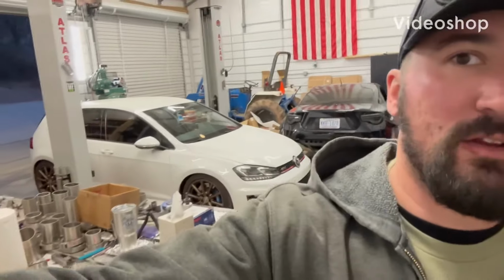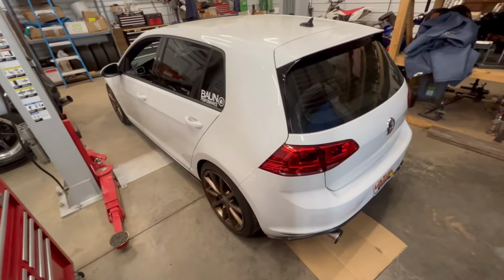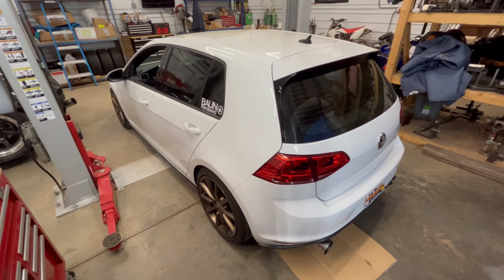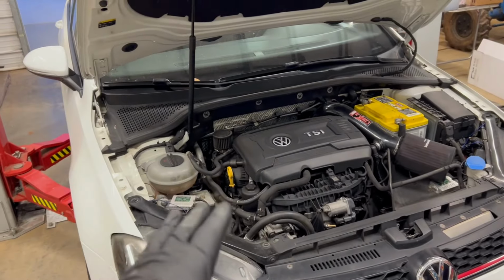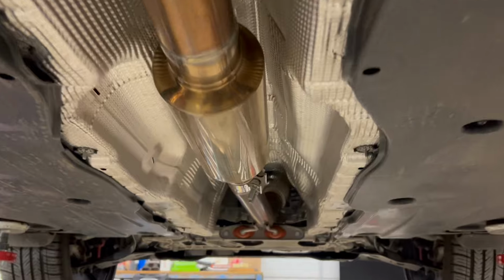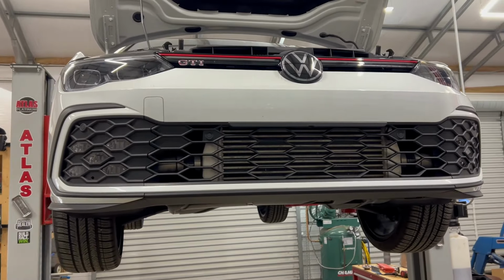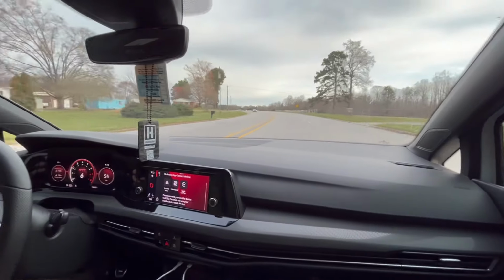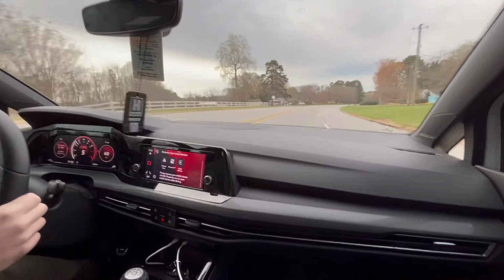Mk8 Exhaust Development